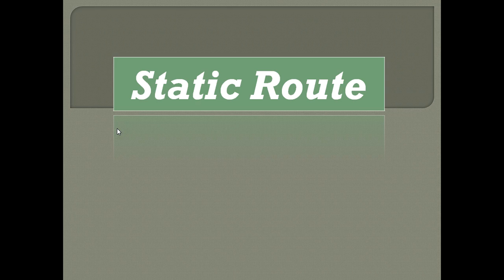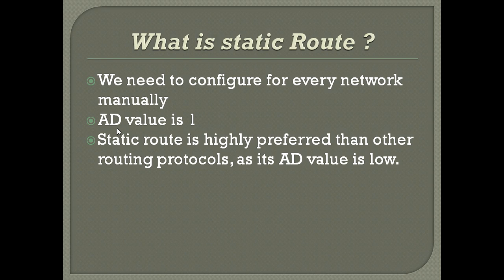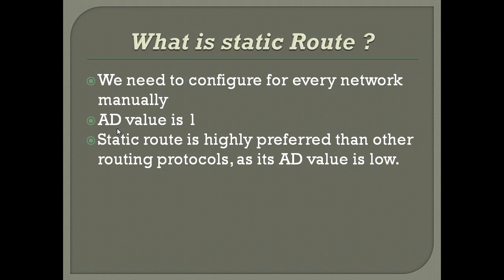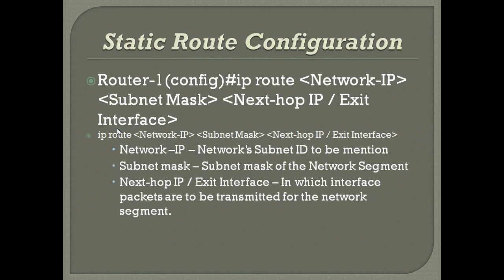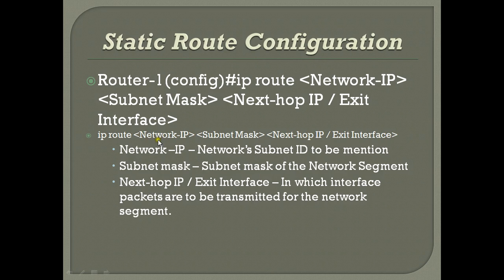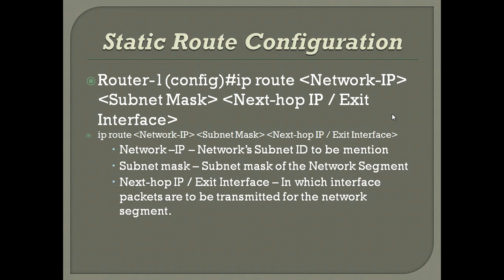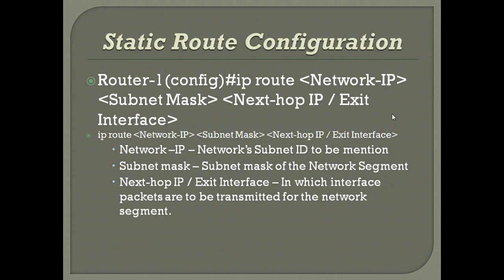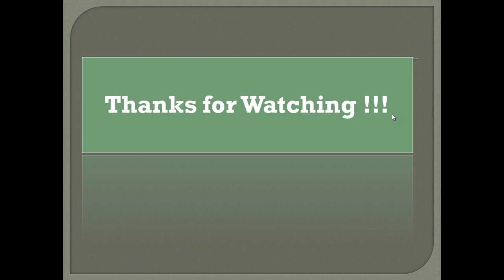Static Route || [ENGLISH]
What is Static Routing...